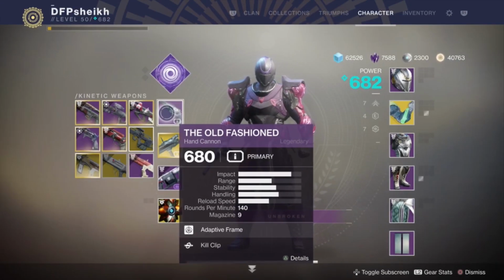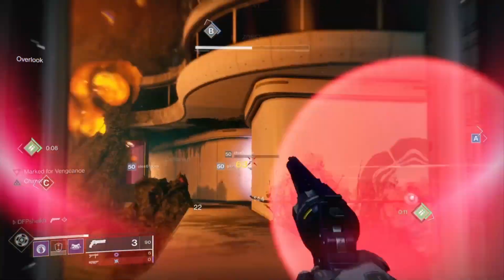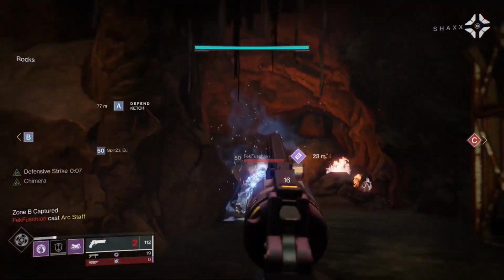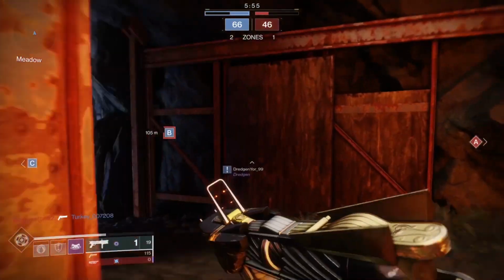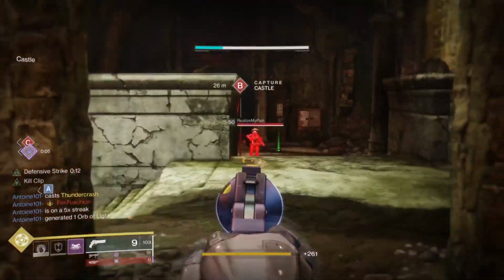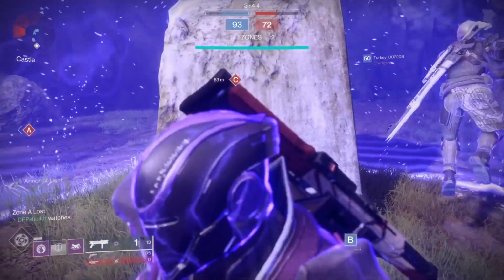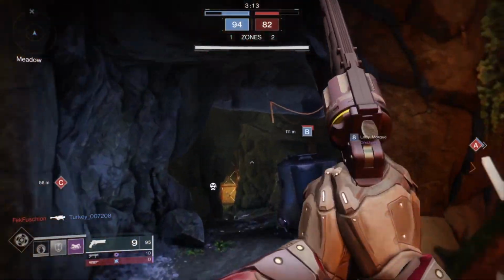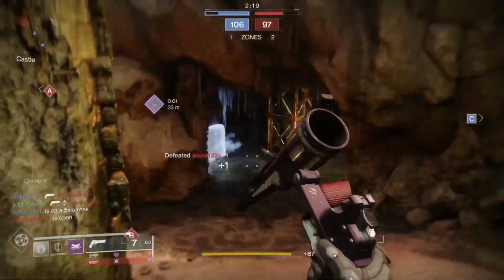The Old Fashioned Is Still GOOD! Destiny 2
Old Fashioned Set Up!
FOCUS by Advanced is a Nootropic Energy Formula that ACTUALLY WORKS:
Flucht Aus Dem Traum - Spiegelstadt